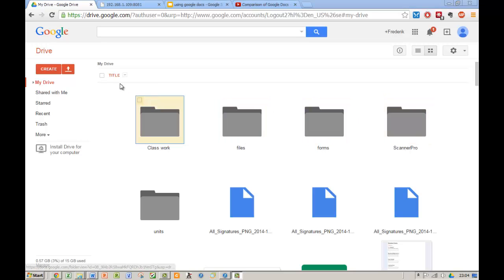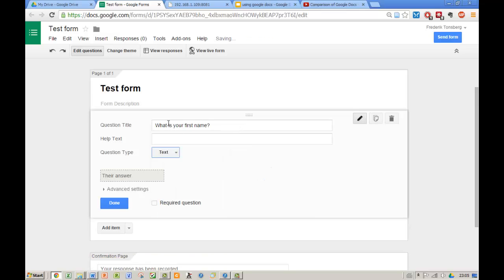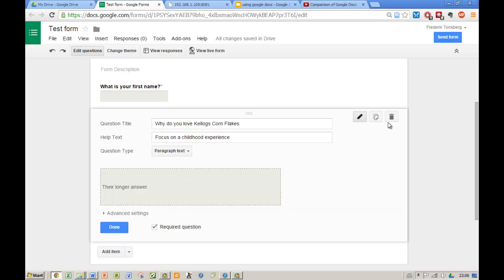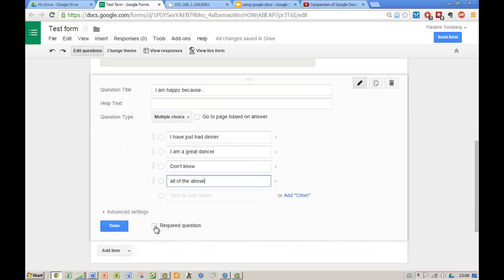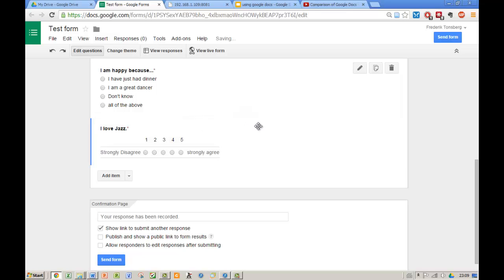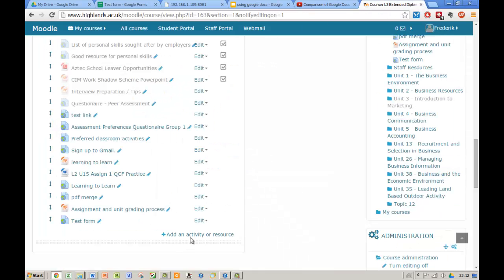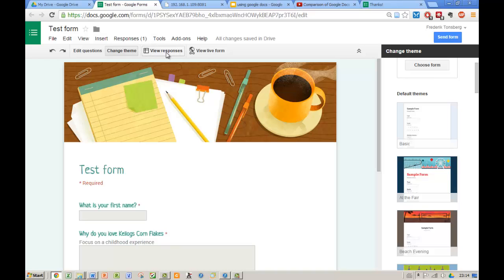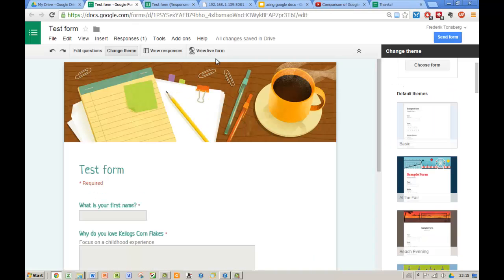Creating forms using Google